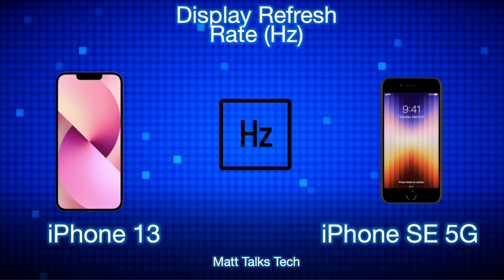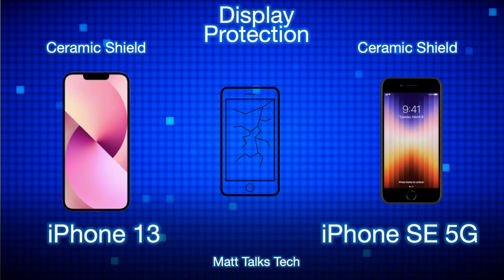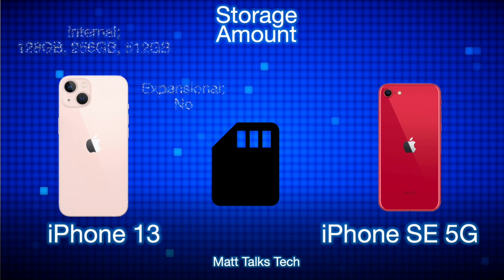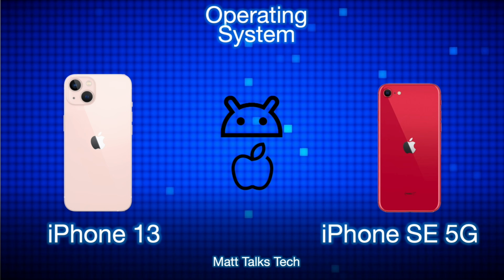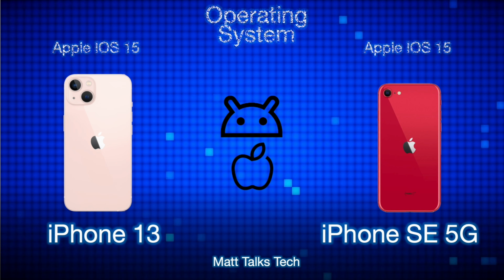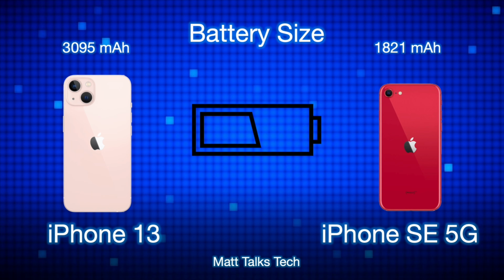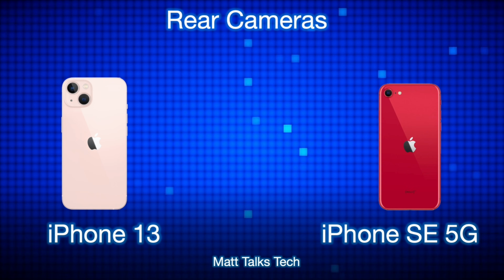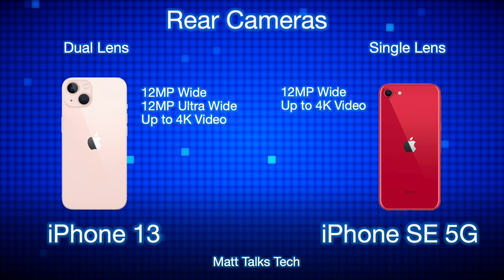iPhone SE 2022 VS iPhone 13 - Specs Review Comparison!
The NEW iPhone SE 2022 Model with 5G Capability has been Announced!
However how does it stack up against the iPhone 13 line up and specifically the normal 6.1 inch iPhone 13?
Well Today I am going to do a Specs Review Comparison of the iPhone SE 2022 VS iPhone 13!

💻 GET THE NEW M1, M1 Pro, M1 Max MACS HERE (Amazon Links)
M1 Pro/Max 14" MacBook Pro;
M1 Pro/Max 16" MacBook Pro;
M1 13" MacBook Pro
M1 13" MacBook Air

iPhone 13 Pro Max
iPhone 13 Pro
iPhone 13
iPhone 13: Mini
iPhone 12;

iPad Pro M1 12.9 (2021)
iPad Pro M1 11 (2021)
iPad Air
iPad 9th Generation
iPad Mini

Concept videos from;
Matt Talks Tech; I have created my own concepts, useage of these concepts are forbiden unless you ask my permisson first and an agreement is made.